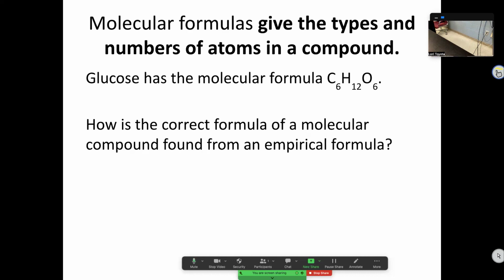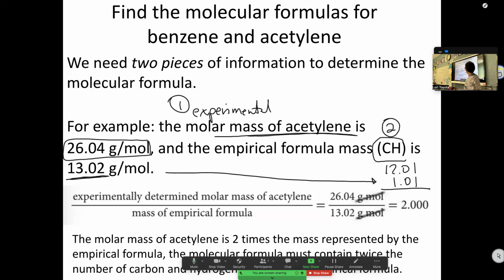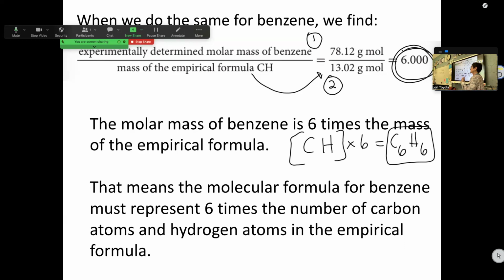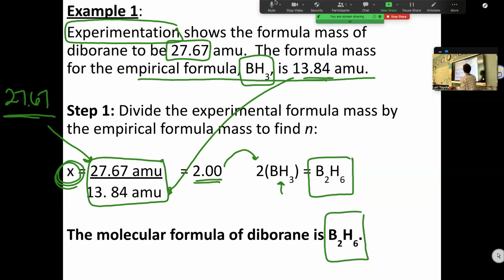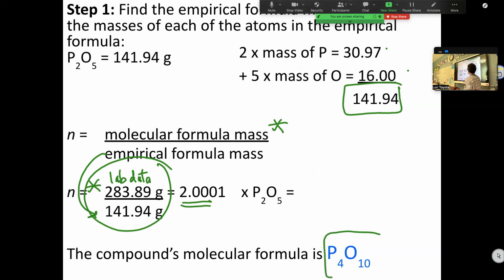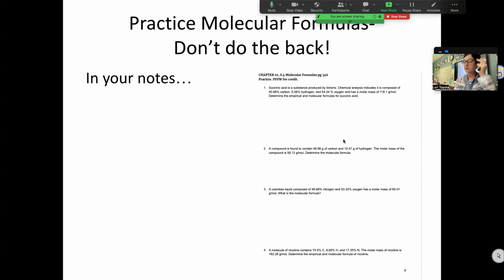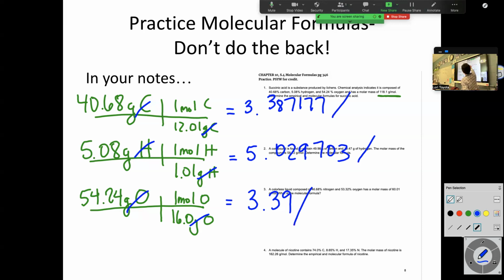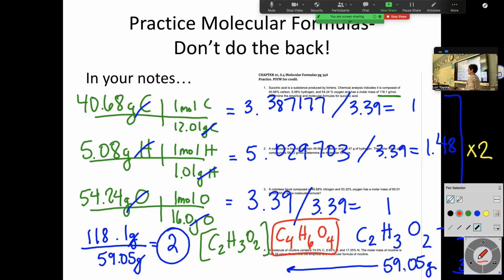Molecular Formulas Lesson